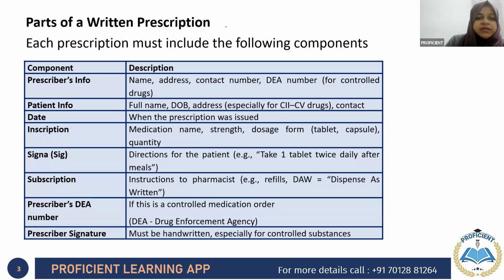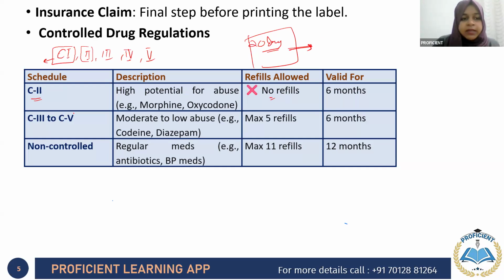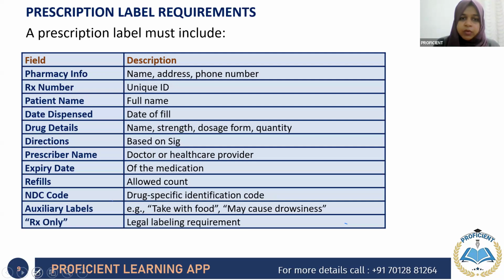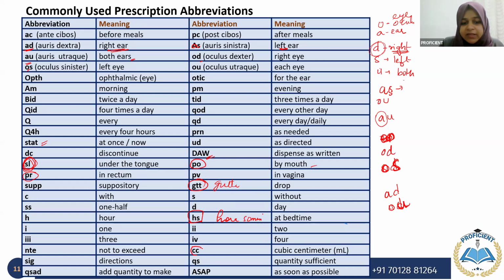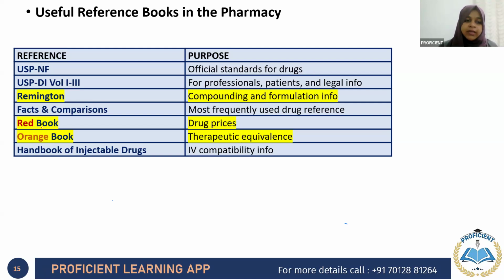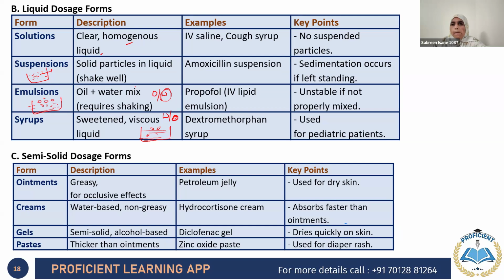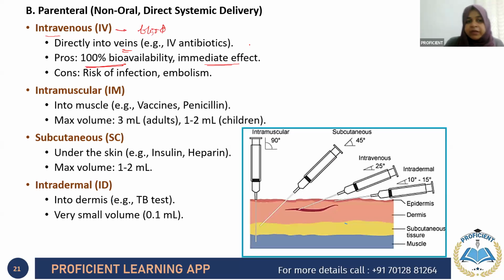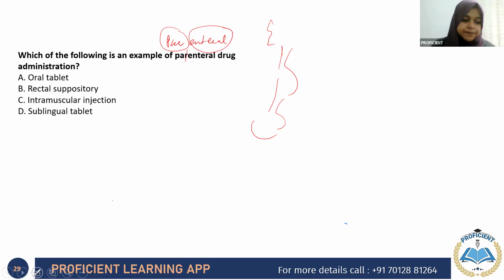Prescription, abbreviation, dosage forms & routes of administration TECH